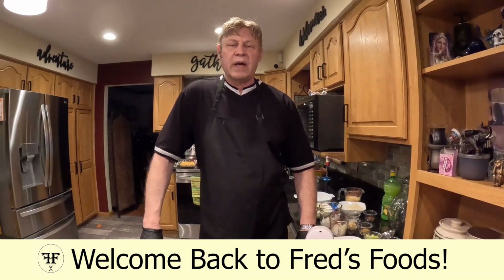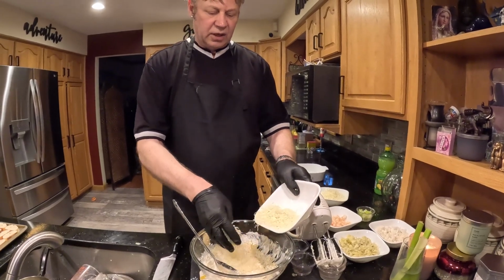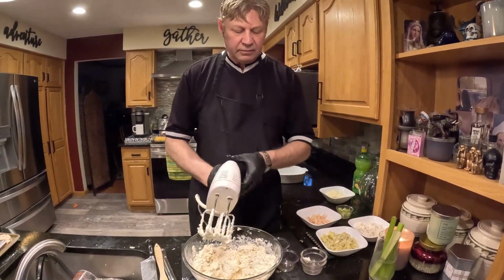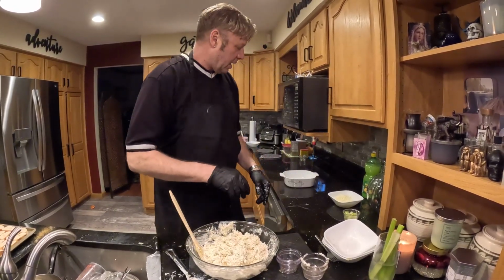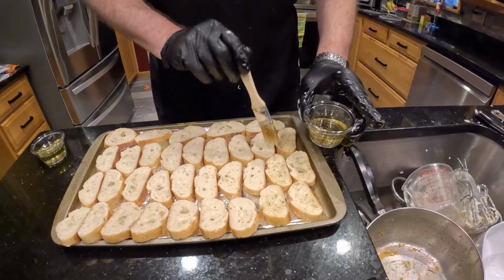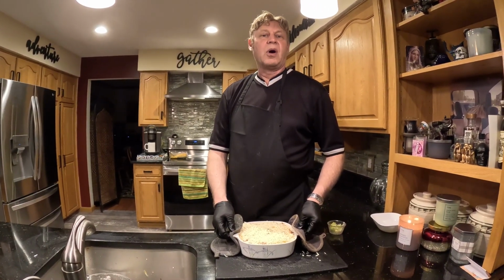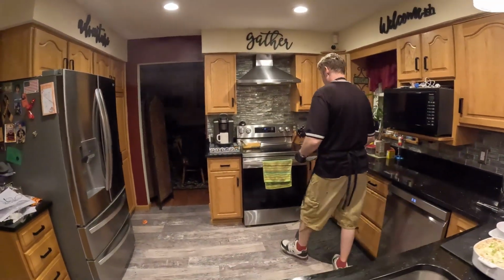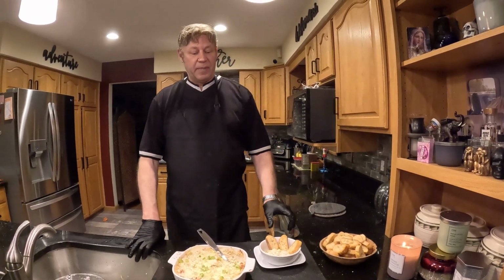Fred's Foods | Episode 9 | Seafood Dip "The Seafood Saga" Part 2 of 2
Hello everyone! Welcome back to Fred's foods. Today we are finishing the seafood saga with part 2 and this time we are making a seafood dip. Perfect to bring to parties or just to enjoy around the house. Ingredients used are down below.

Ingredients:
1 1/2 Cups of Cream Cheese
3/4 Cups of Yogurt
1/2 Cup of Real Mayonnaise
3 Tsps of Garlic Crushed or Minced
1 1/2 Tsp of Old Bay Seasoning
1 1/2 Tsp of Lemon Juice
7 Oz of Canned Artichoke Chopped
3 Green Onions Sliced
1 1/2 Cups of Shredded Mozzarella
3/4 Cup of Grated Parmesan Cheese
3 Tsps of Pepper Flakes
1 Tsp of Worcestershire Sauce
3/4 Cup of Shredded Cheddar Cheese
1 1/2 Cup of Lump Crab Meat
1/2 Cup of Chopped Shrimp